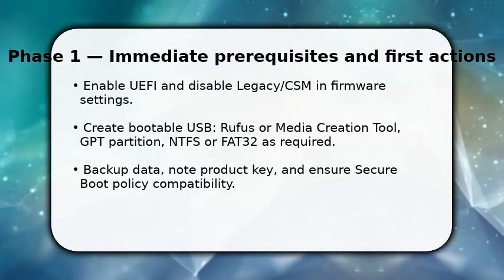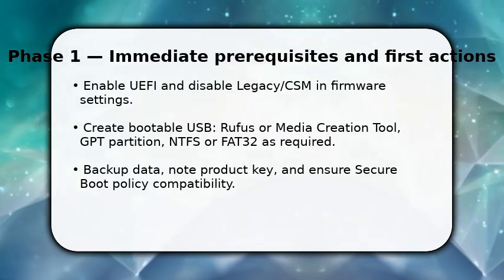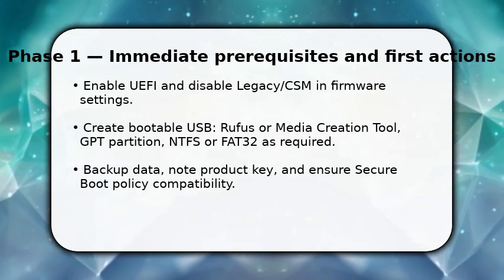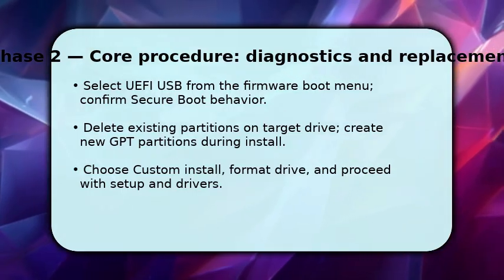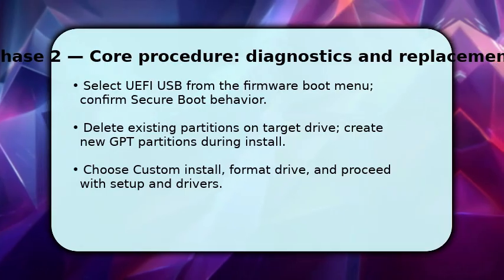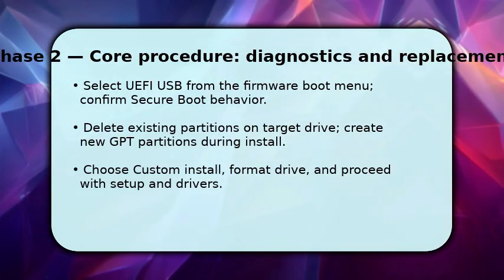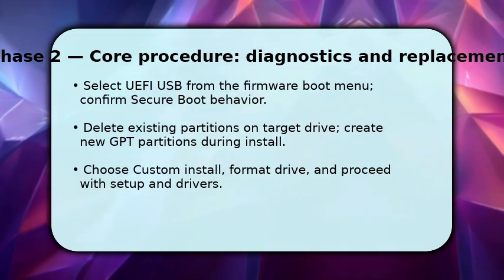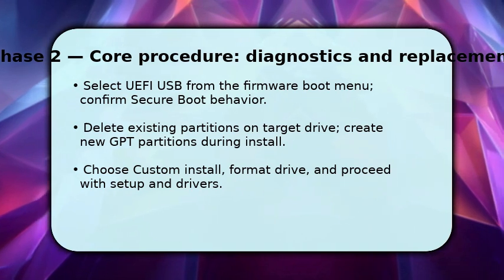How to Use Uefi Boot Windows 10 - Full Guide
How to Use Uefi Boot Windows 10 - Full Guide | 🔒 Surfshark VPN Deal — Stay private and secure. $1.99/mo + 3 Months Free ▸

Dive into the world of UEFI booting for Windows 1 extradition with our comprehensive guide. Learn step-bydon't how to set up and troubleshoot a modern, secure system using advanced firmware techniques.